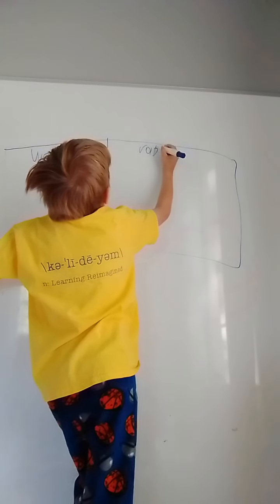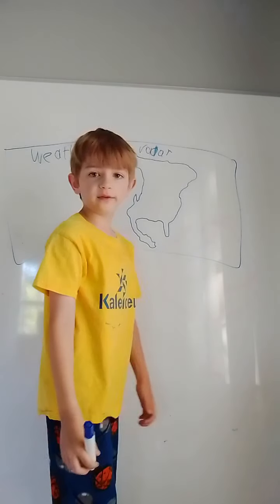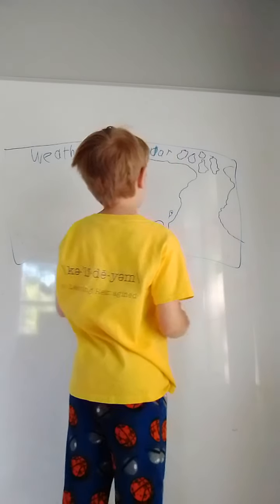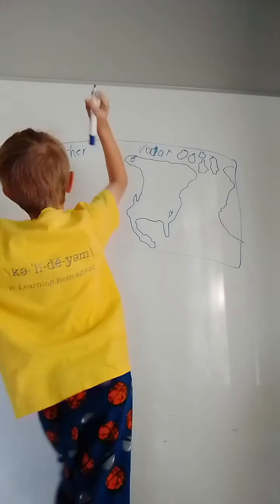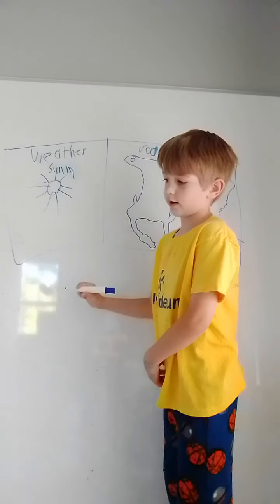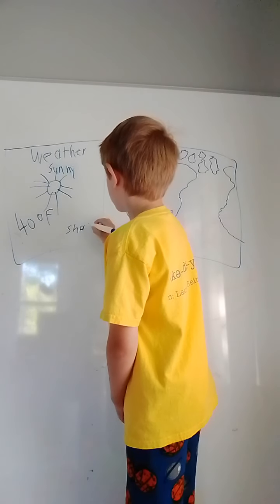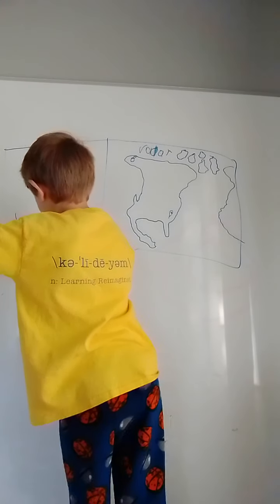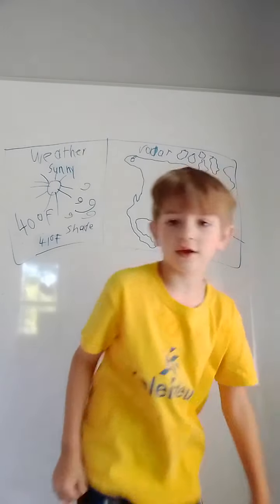April 16, 2020